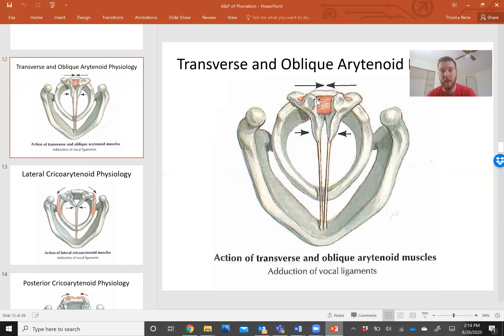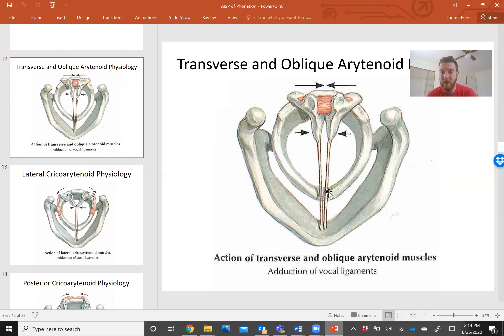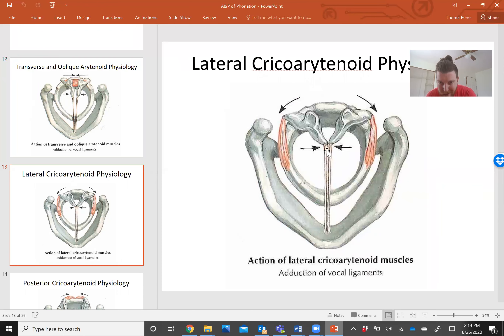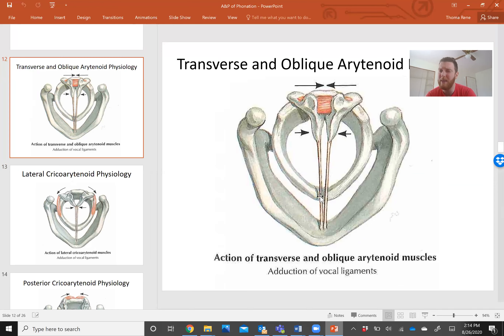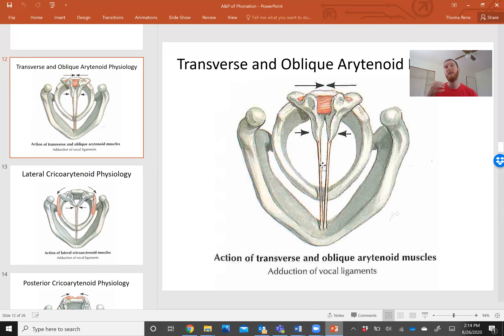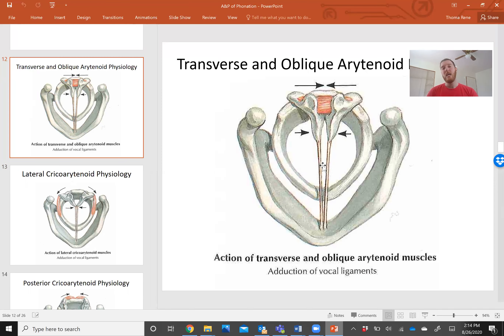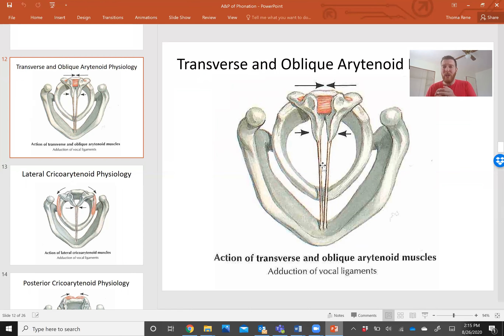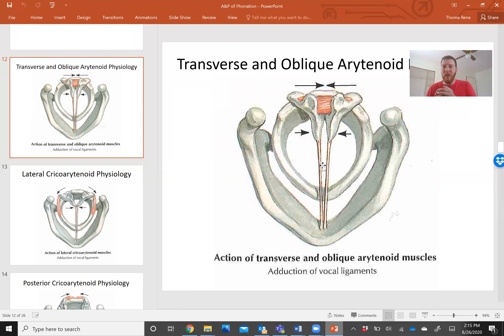Singing - Aspirate onset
This video develops the concept of vocal onset as the way we start to make vocal sound. Specifically, this video explains the physiology of an 'aspirate onset' and then offers some exercises to practice this approach to singing, which may be applied to various styles of music.